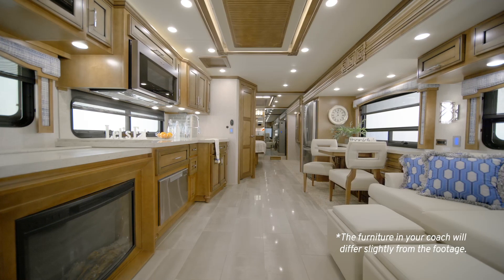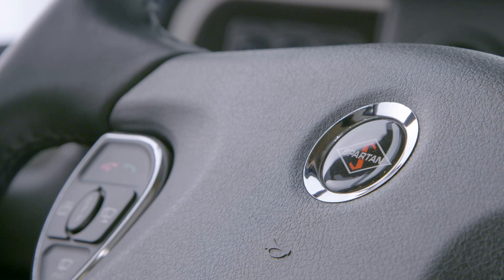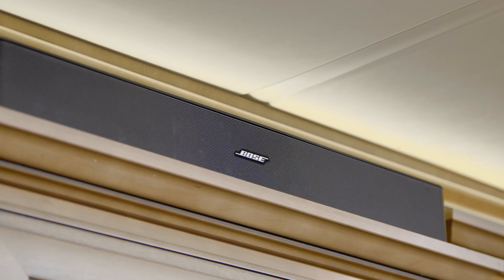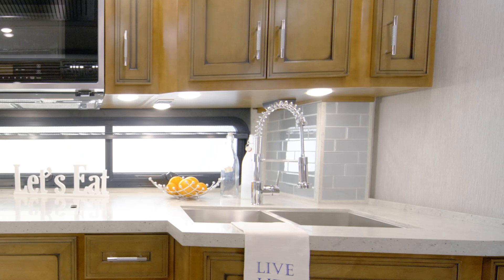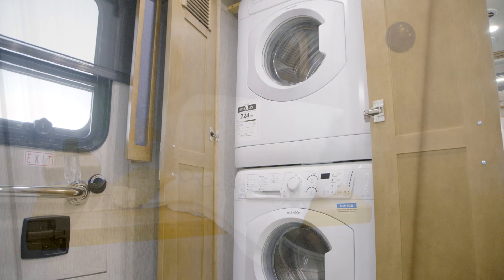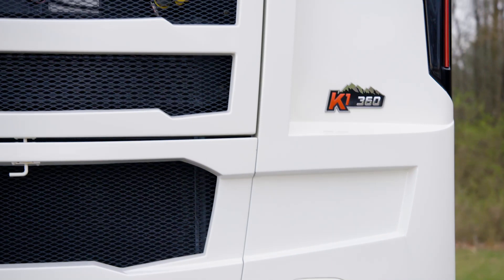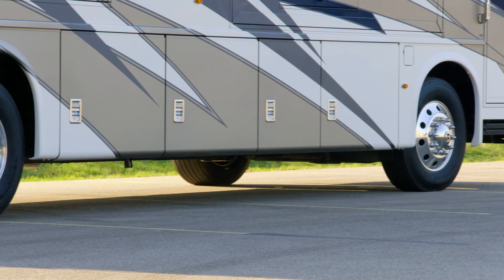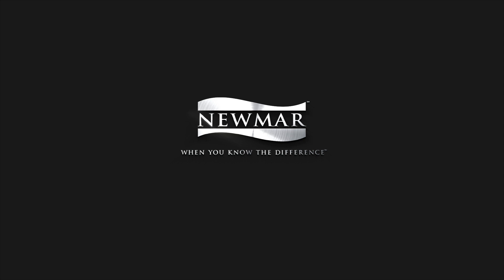2021 Newmar Ventana Motorhome, Official Tour | Diesel Class A RV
The 2021 Ventana is one of our most flexible coaches. Easy to personalize and make yours, it comes in 13 floorplans—including two new to 2021.